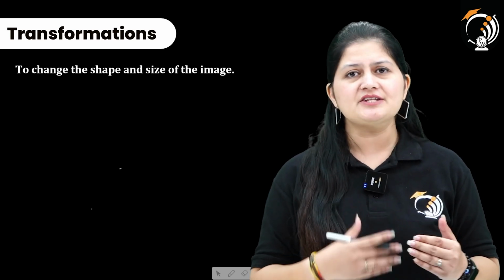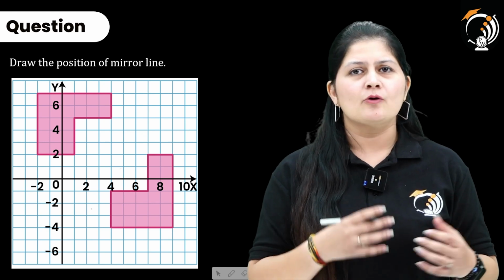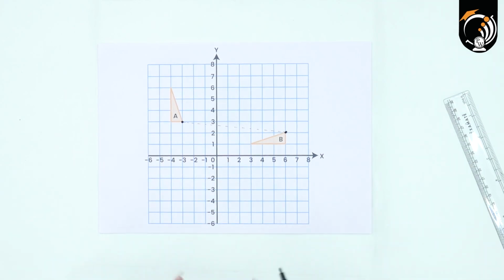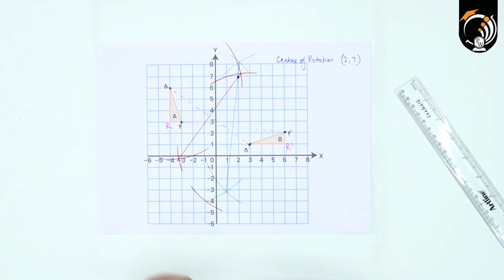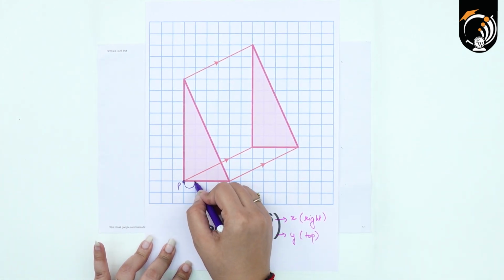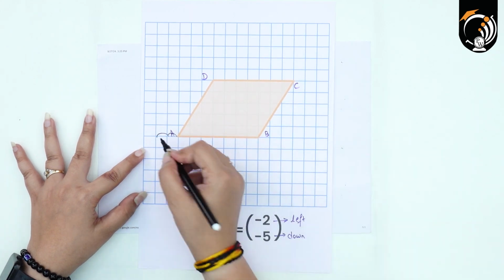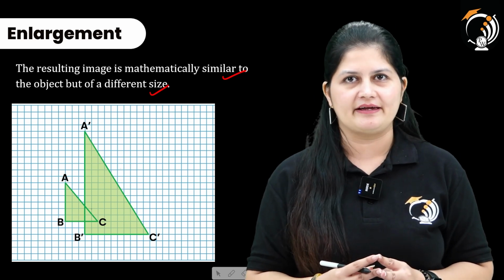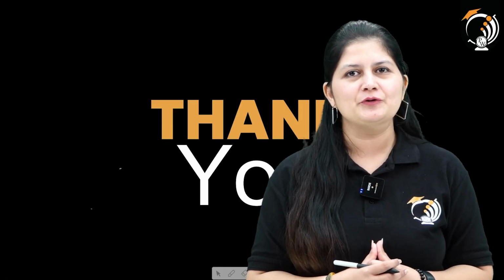IGCSE Maths 0580 : Transformation | Cambridge IGCSE Maths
Scale up your maths skills! Learn Transformation  in IGCSE Maths (0580). Achieve top grades with expert guidance and clear explanations.🌟📘🔬

⭕Timestamps

00:00 - Introduction
00:25 - Topics to be covered
00:38 - Transformations
01:05 - Reflection
05:49 - Rotation
11:36 - Translation
18:52 - Enlargement
23:10 - Thank You Students